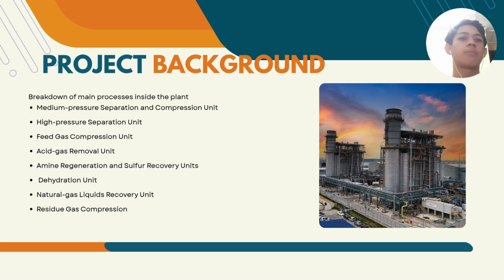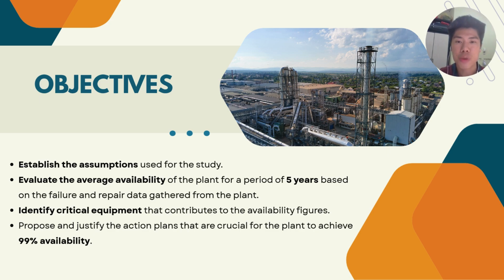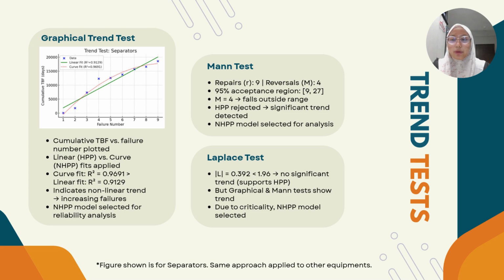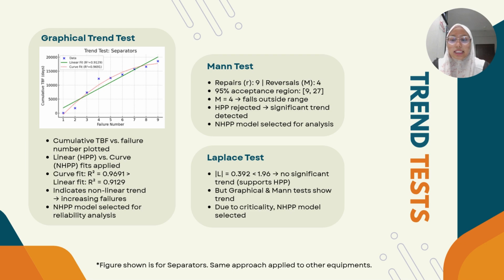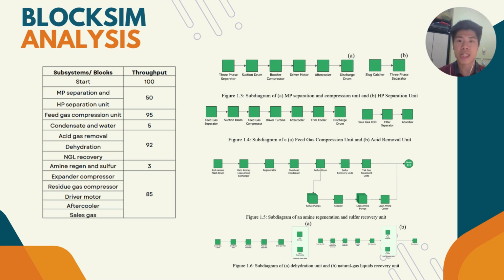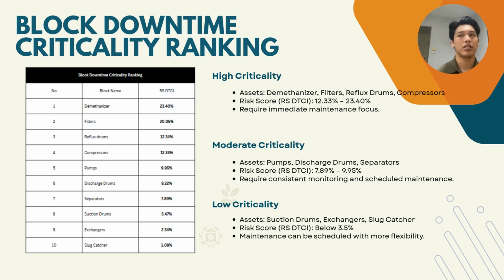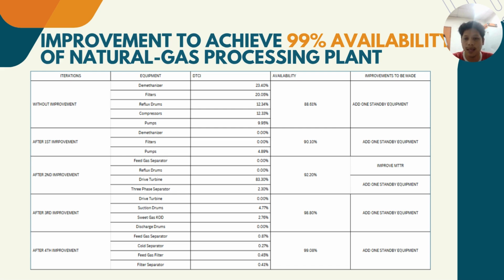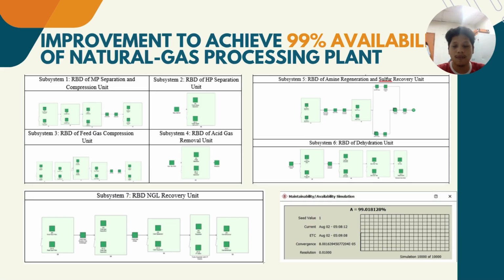MEB 4333 (ARAM) - RAM Study For A Gas Processing Plant (Group 8)